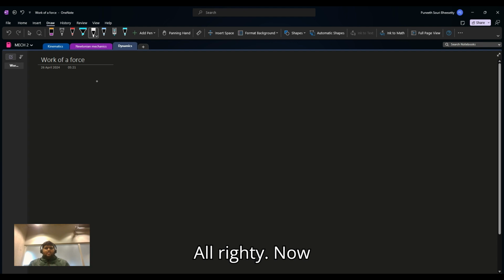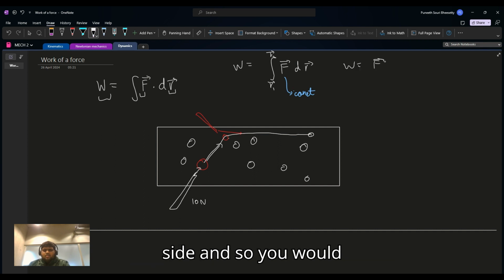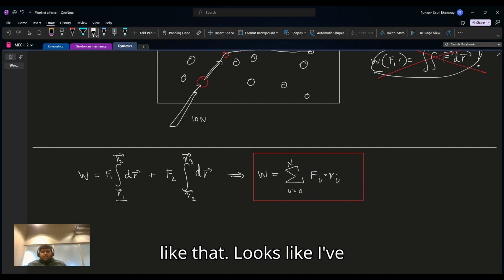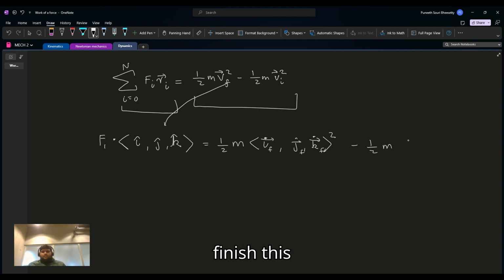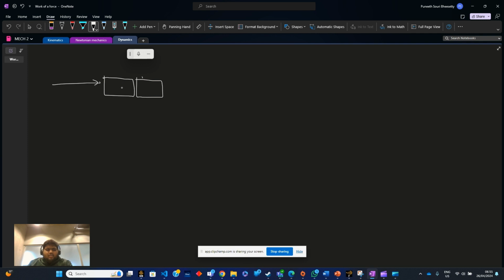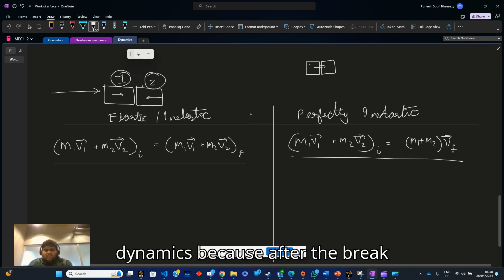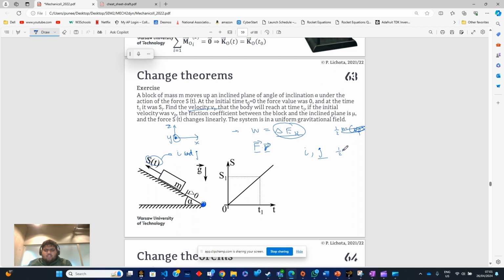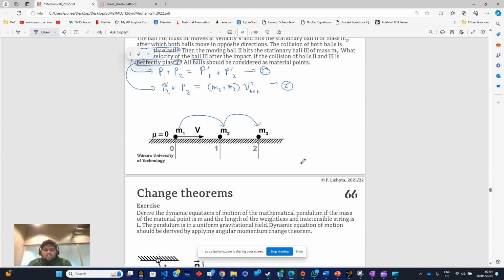work momentum (Dynamics)